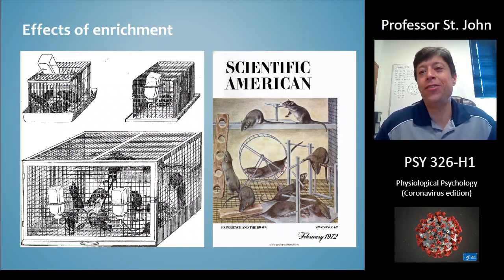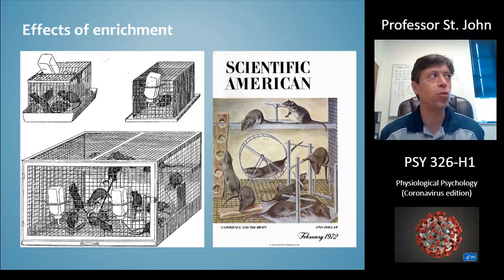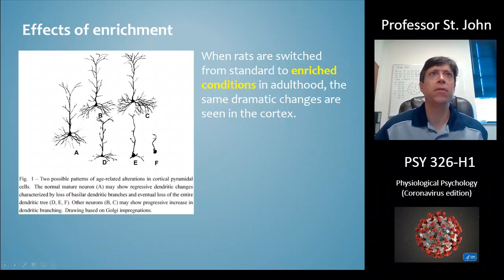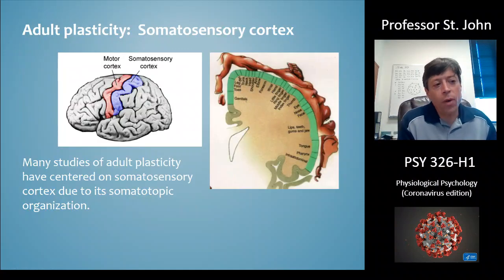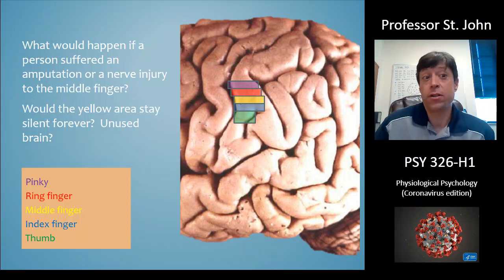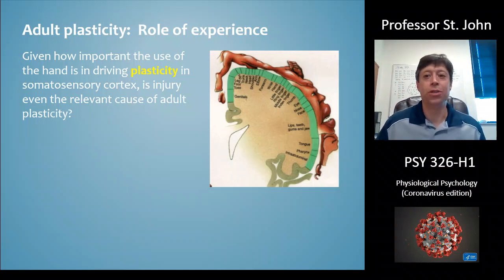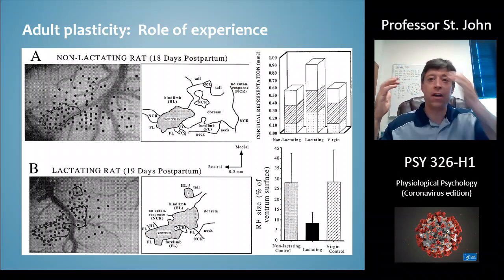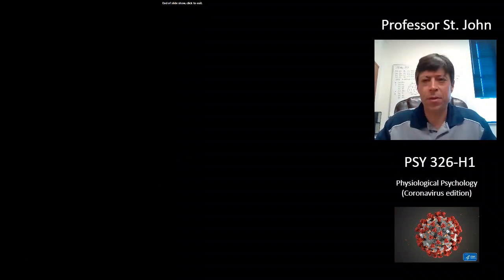Brain Plasticity in Adults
A video lecture for my physiological psychology course that I thought might be of general interest.